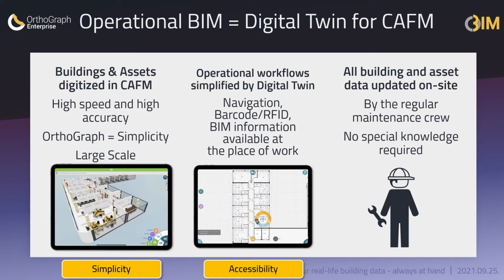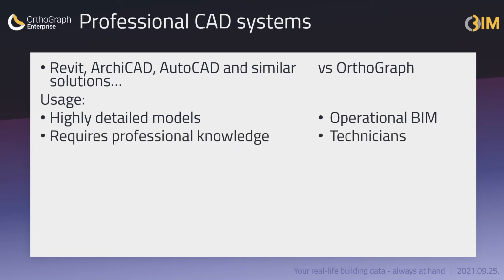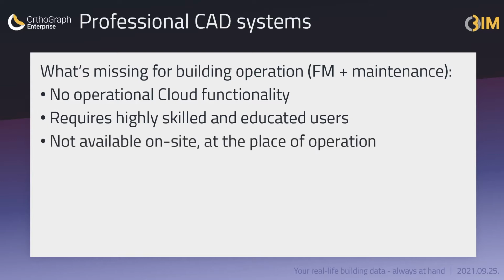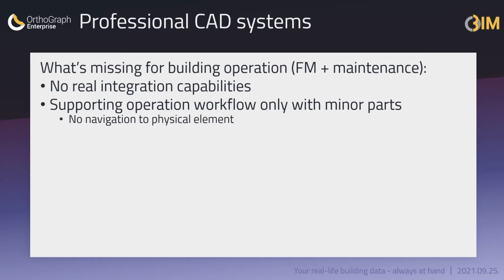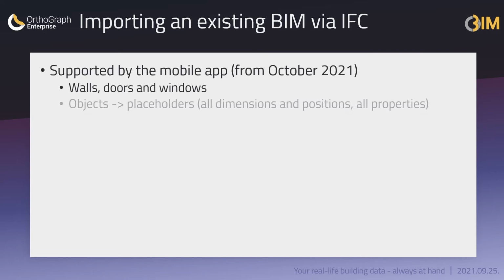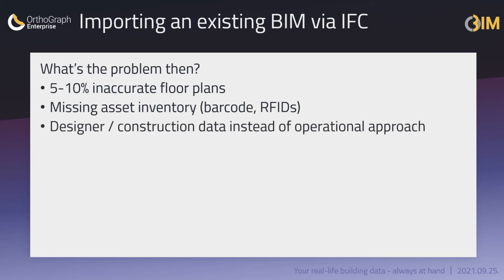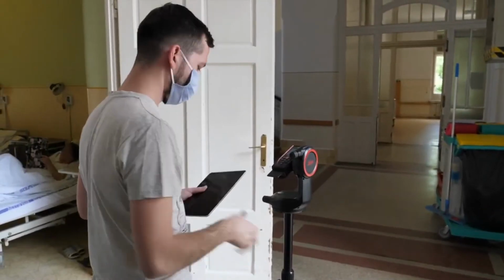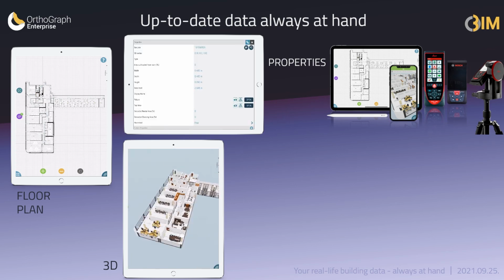Importing IFC or surveying Operational BIM - comparison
I will detail the benefits and risks of importing an existing IFC file compared to surveying and inventorying a building to Operational BIM by using OrthoGraph. In addition, I’m also explaining how the professional CAD world can serve the demands of facility management compared to OrthoGraph's Operational BIM technology.